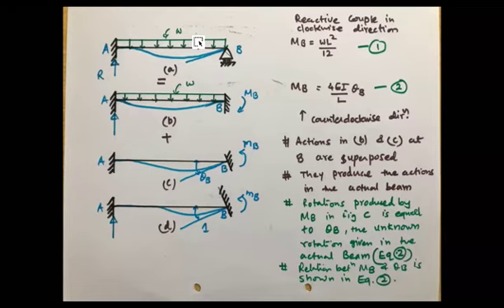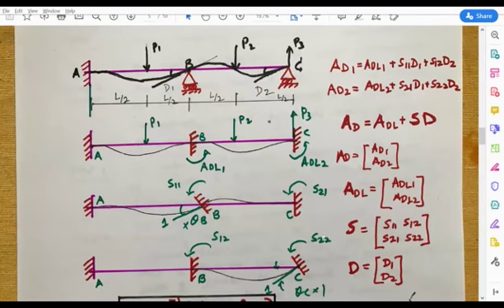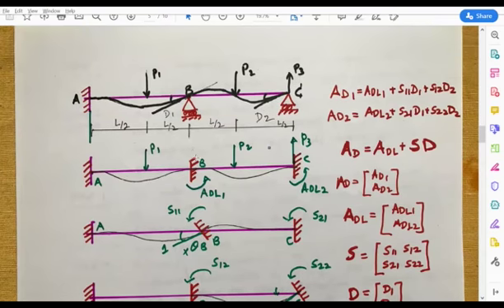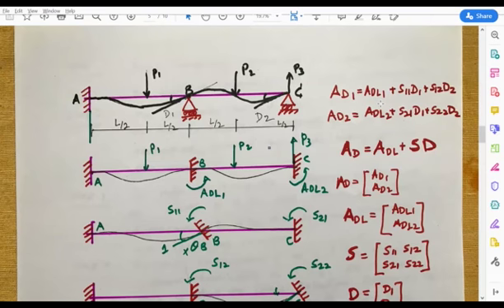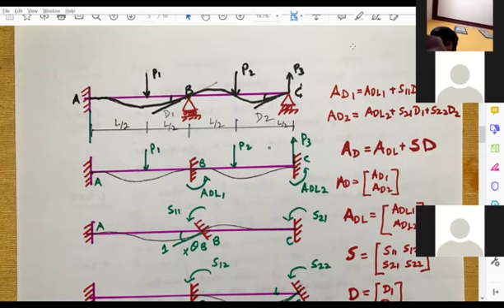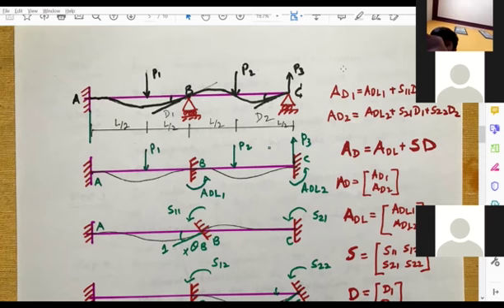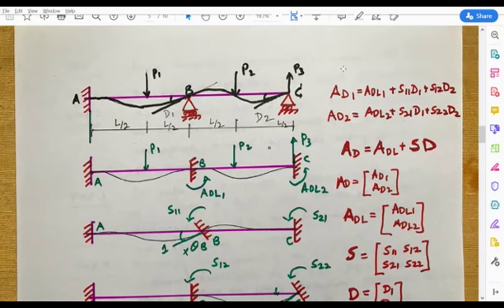Kinematic indeterminacy2 -Example part 1-Dr. Payal Desai, Civil Engineering Navrachana University